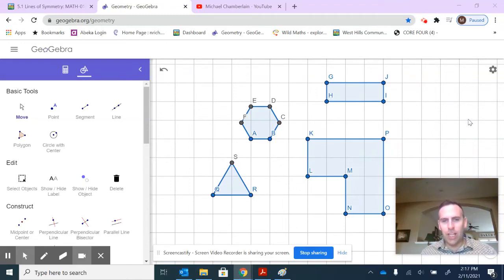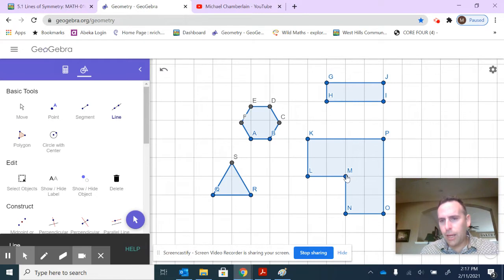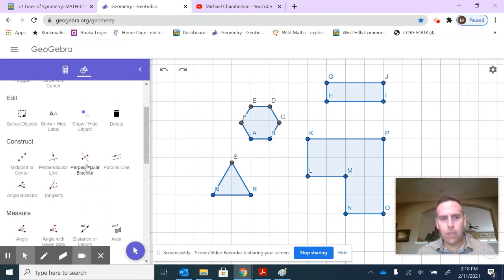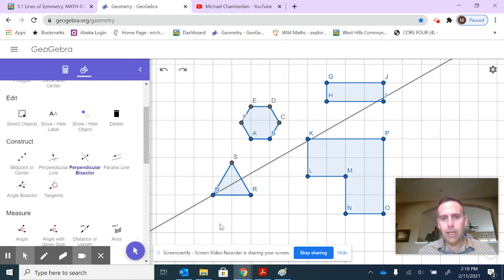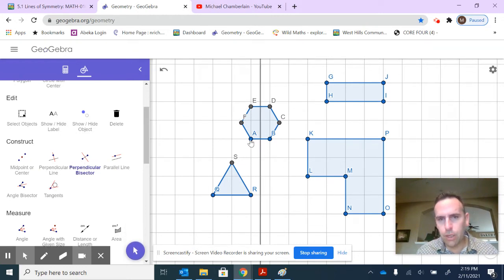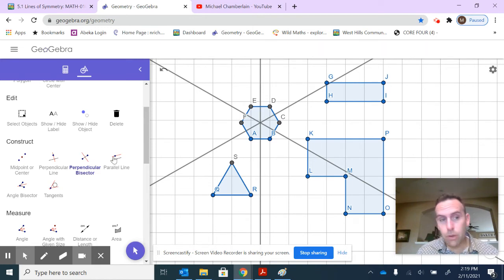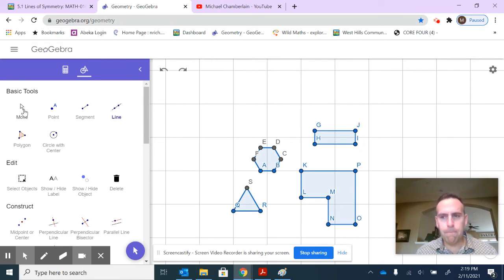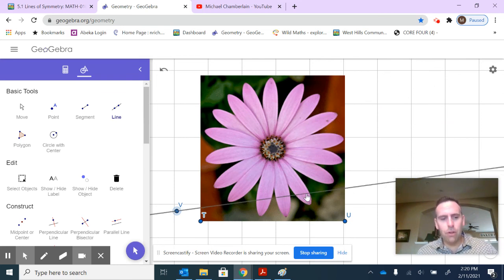Geometry Lesson 54: Lines of Symmetry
In this video we look at finding lines of symmetry within certain shapes.